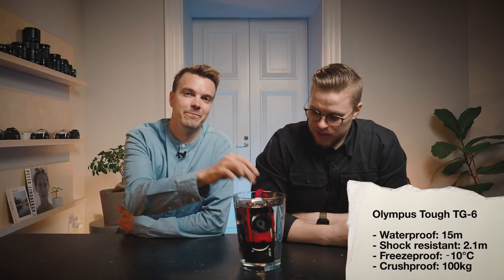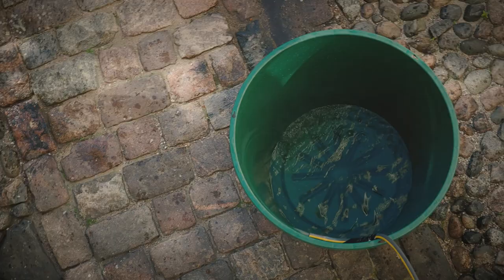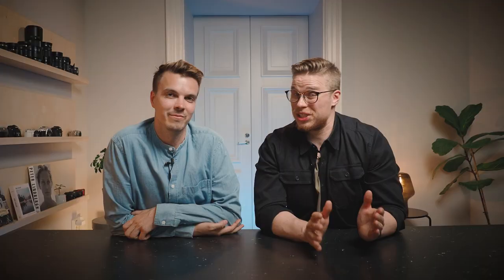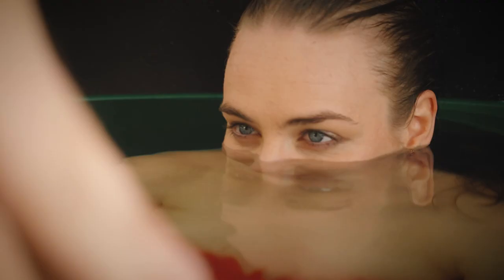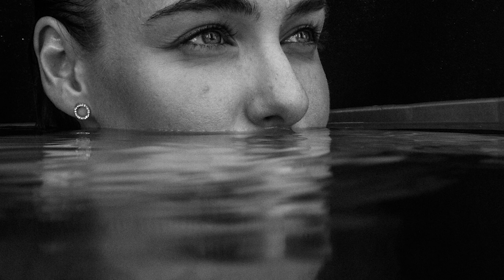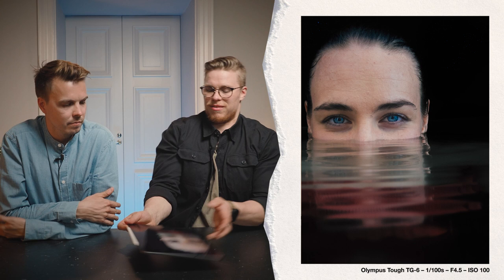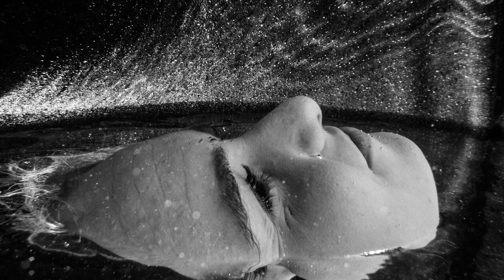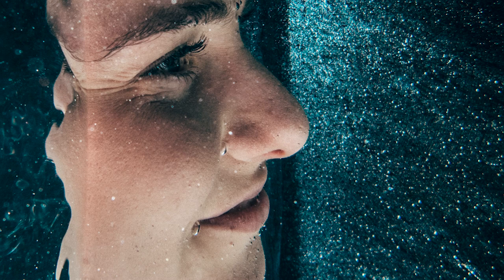Going Underwater - At home courtyard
When it comes to upgrading an average photo ”just add some water” is a surprisingly sweet recipe! On this episode we’re going to show you just how cool (and easy!) playing with water can be. Check it out and share your best water photography tips in the comments!